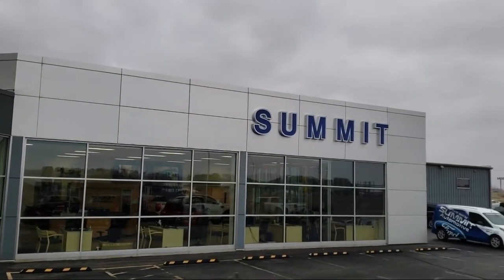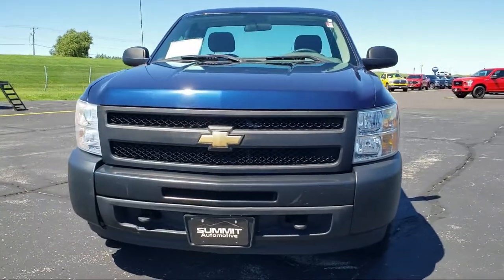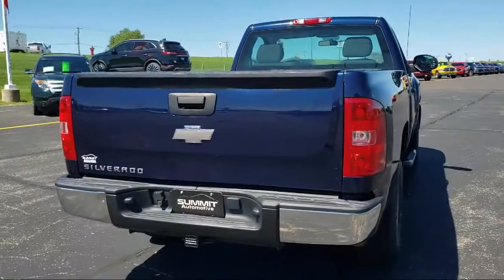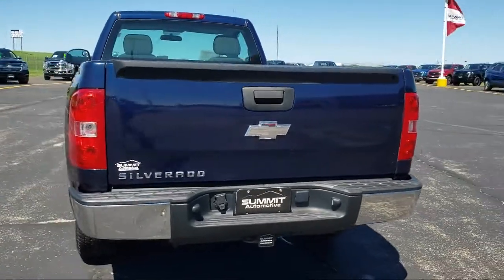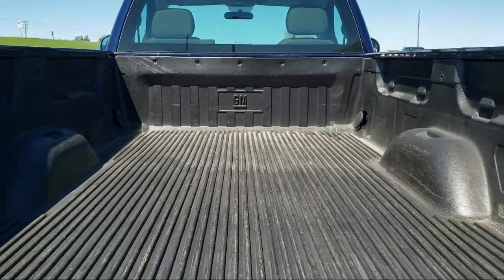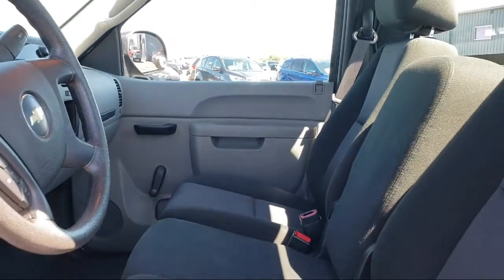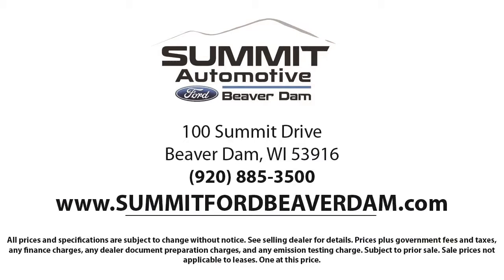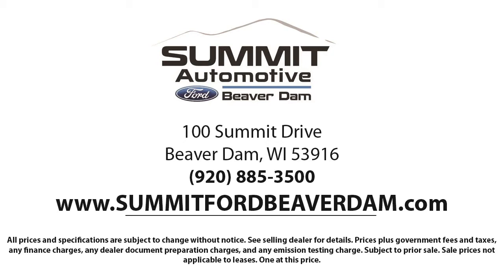2010 Chevrolet SILVERADO 1500 Standard Cab Work Truck Used. walk around for sale in Beaver Dam, Wisc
2010 Chevrolet SILVERADO 1500 Standard Cab Work Truck Stock Number: 363XA Vin:1GCPCPEX3AZ173643